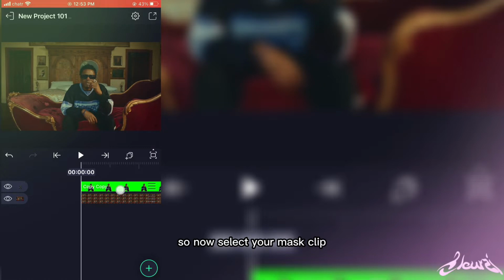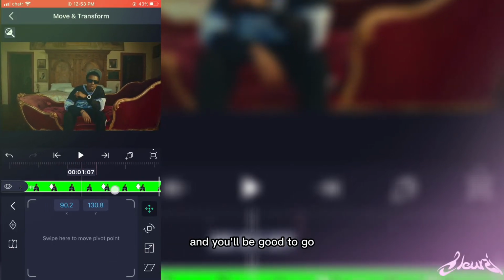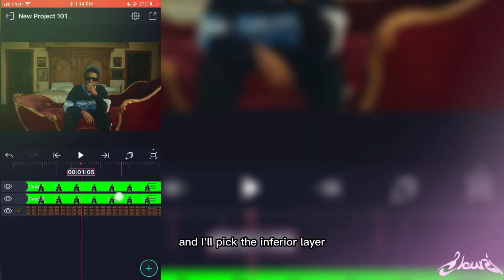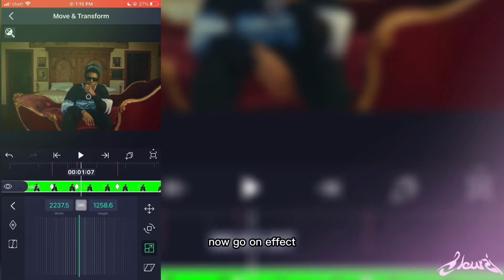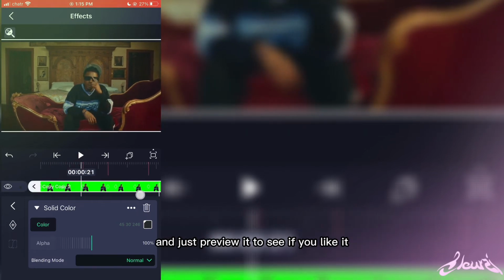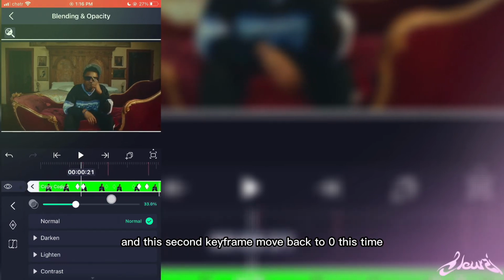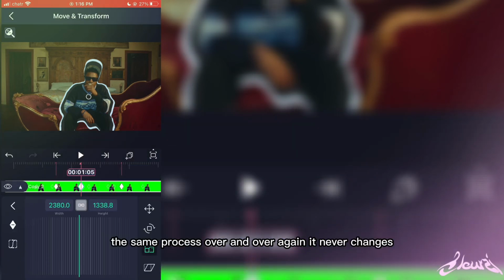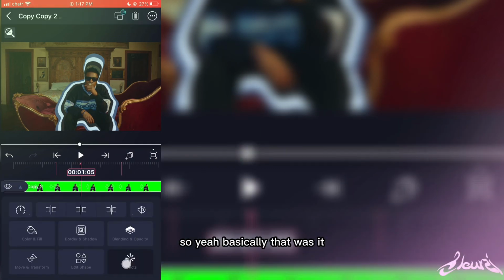How To Do Colored Clones On Alight motion (Mobile)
wssp yall today im going to show yall how to coloring clones effect on mobile
the tutorial is inspired by d.nacc and other after effects editors
tutorial inspired by d.nacc and exrtgreen
ig and tiktok: @bleurzzi
prod: xg9ee
links: